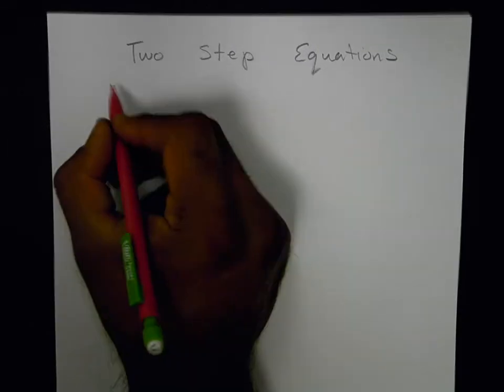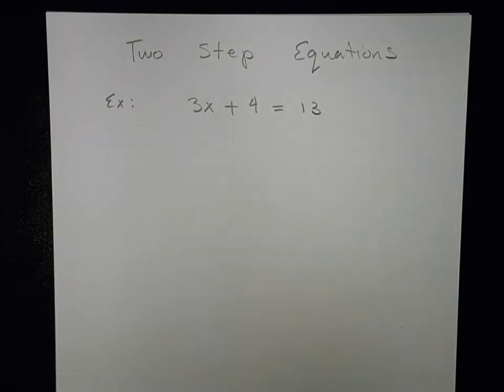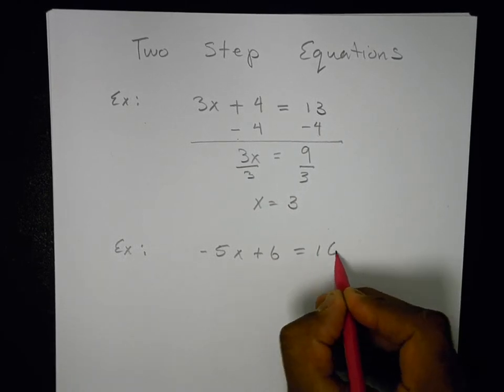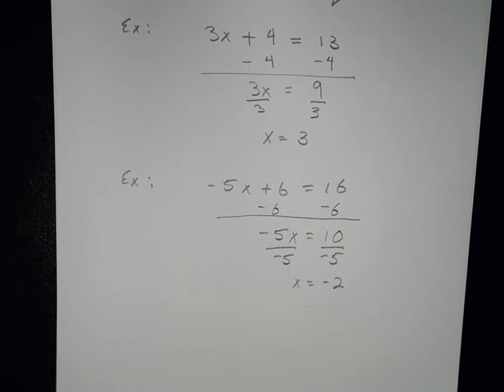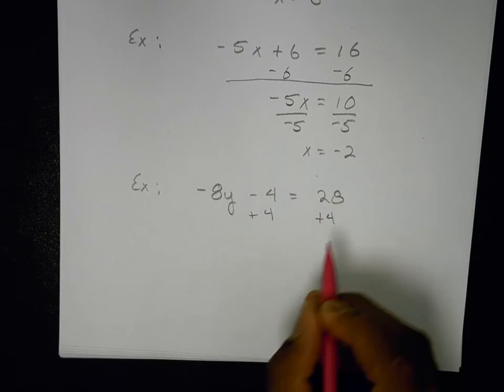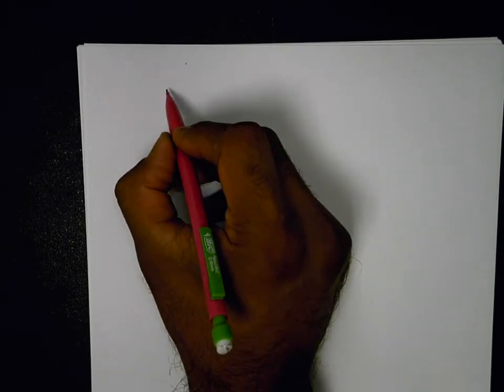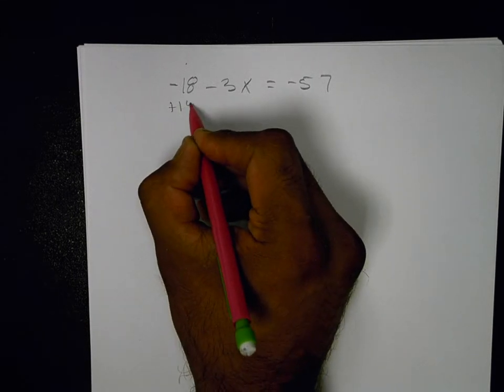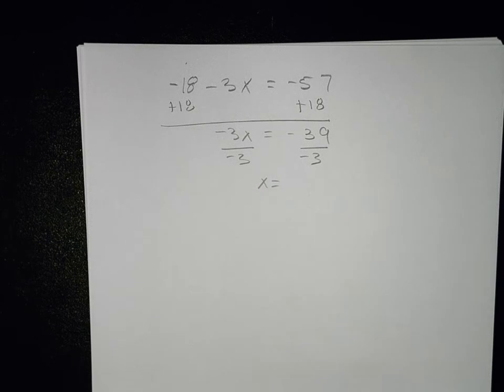Two Step Equations